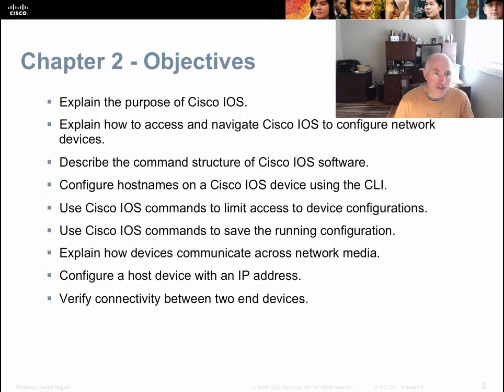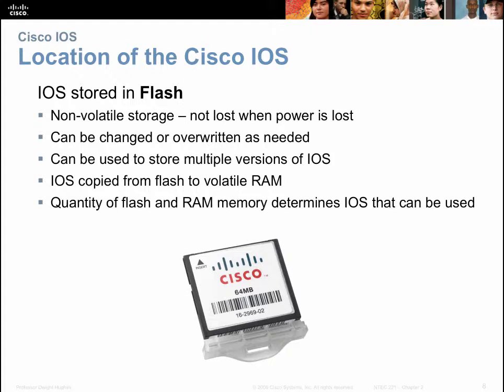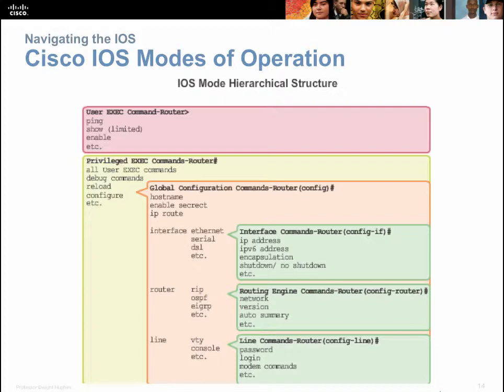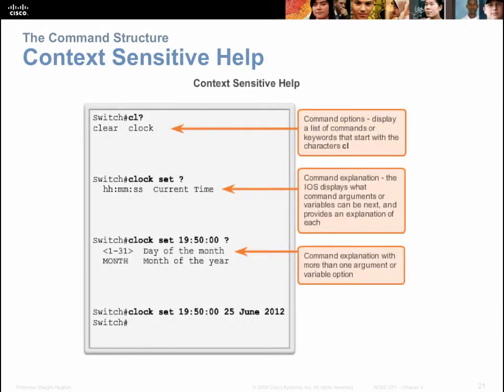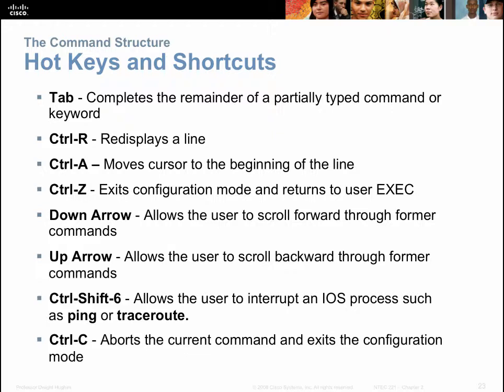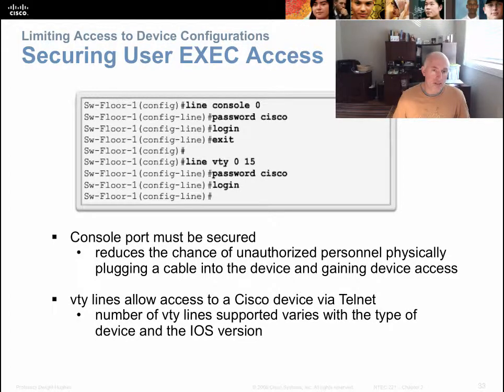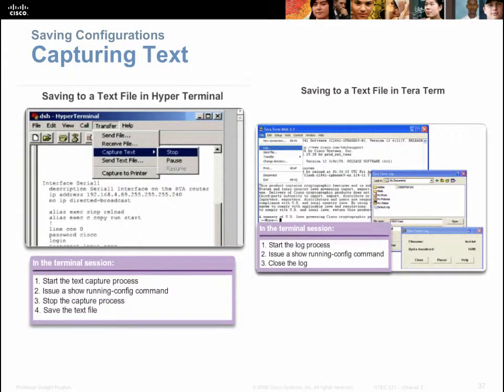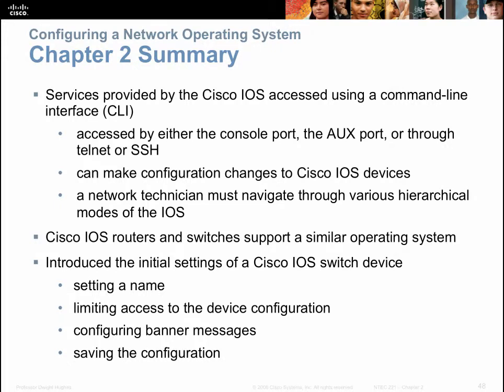NTEC221 ITNv5 CH02 Rev001a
Clark College Network Technology Department (NTEC).  eClassroom video for NTEC 221 - Cisco CCNA1 - Introduction to Networks. Chapter 2, Configuring a Network Operating System.  Professor Dwight Hughes uses a "stock" PPT from Cisco Network Academy materials to cover the the key concepts and themes.